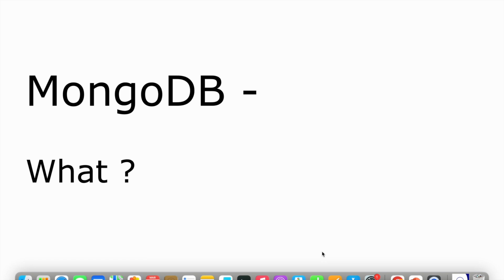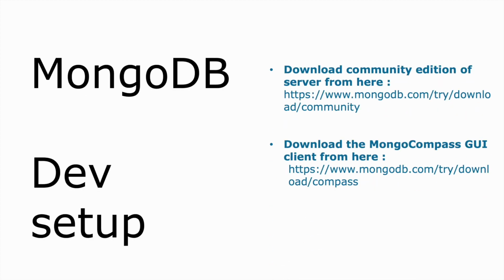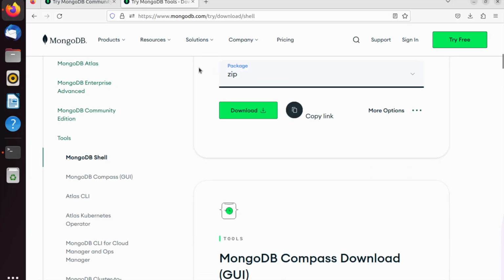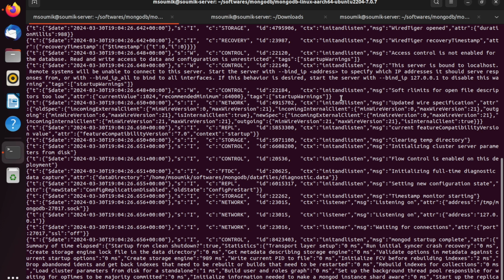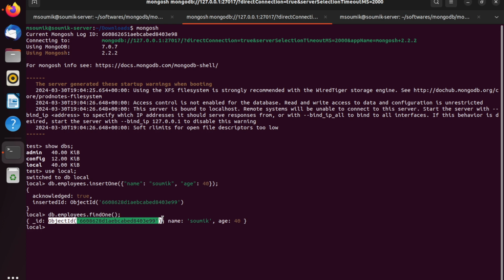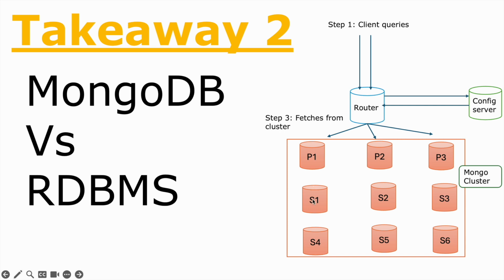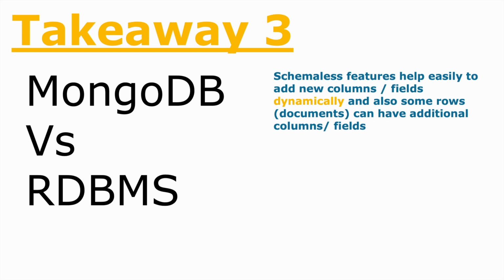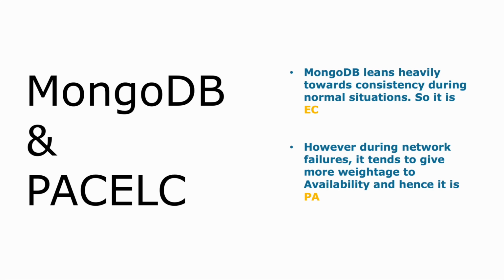MongoDb - 4 key takeaways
This video first covers the basics of MongoDB and how it differs from standard RDBMS. But also this video has very useful practical tips on when is the best time to use MongoDB over RDBMS which took me a long time to understand.